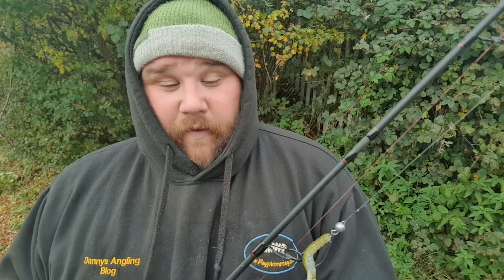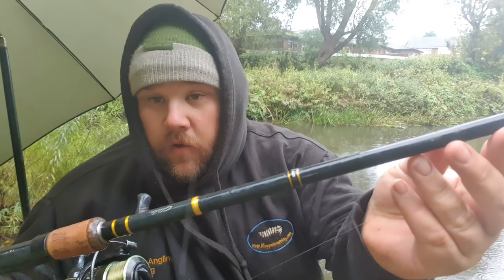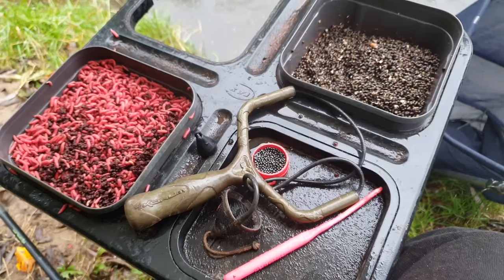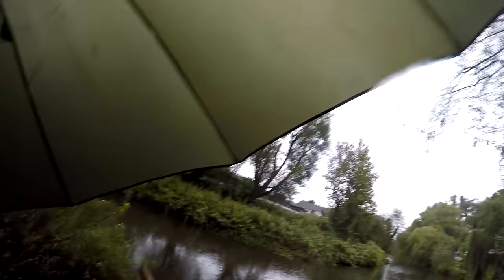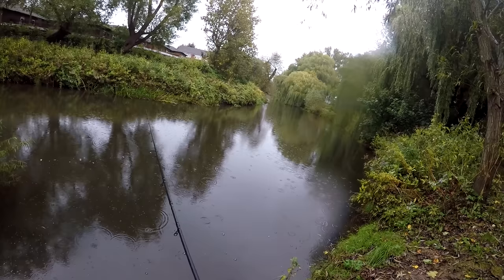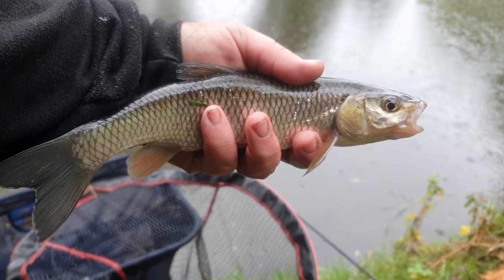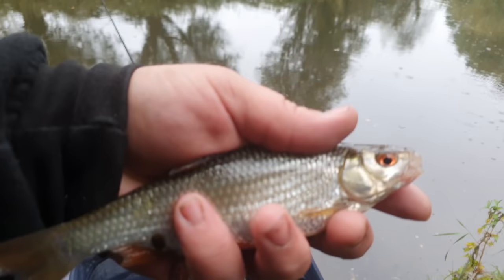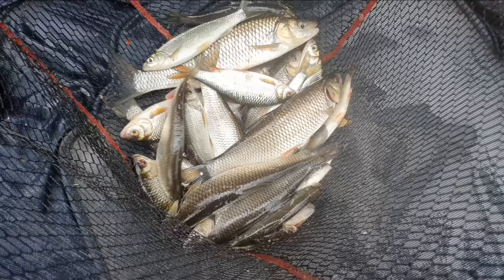Stick Float Fishing - River Dane - Live On The Box - Dannys Angling Blog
A session  fishing the river dane for chub, grayling, roach and perch. Alive on the session vlog showing changes as i make them and mind set on feeding the swim.  A wet and windy day on the bank but great fun